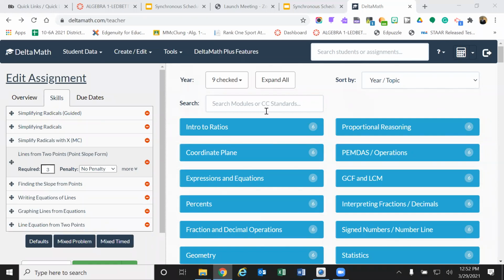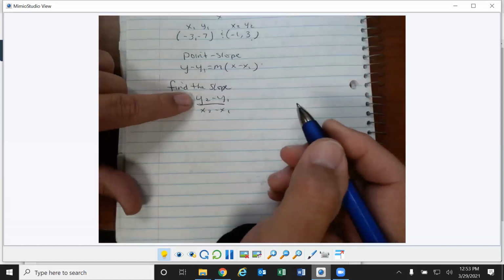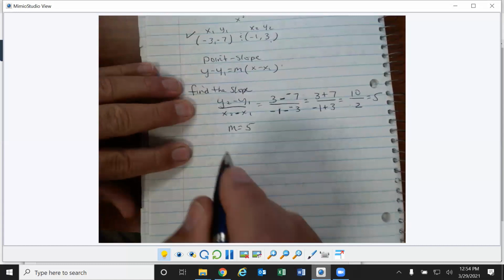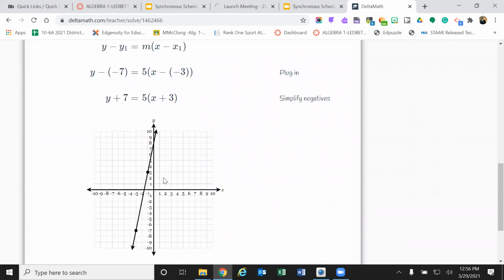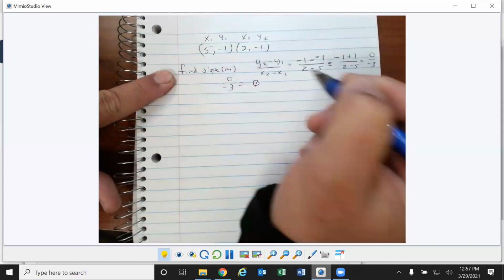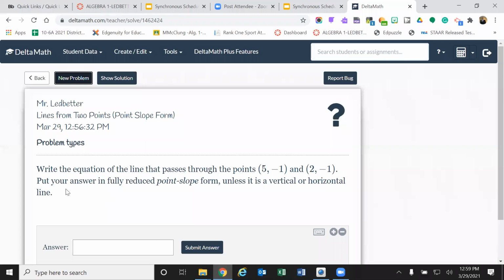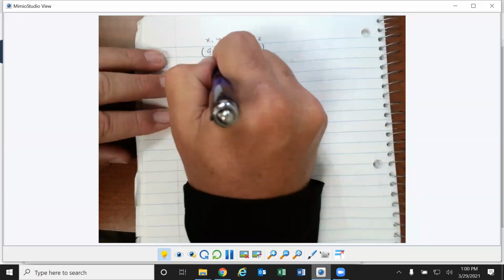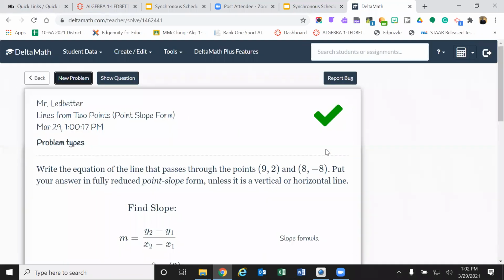Delta Math Lines from Two Points in Point slope form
This video was created to help students with Delta Math skill, Lines from two points in Point-slope form